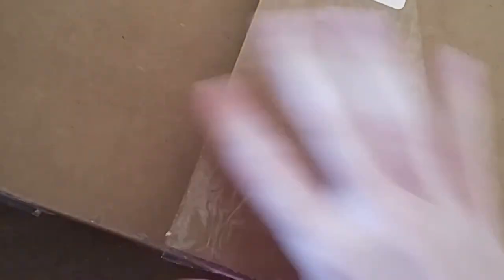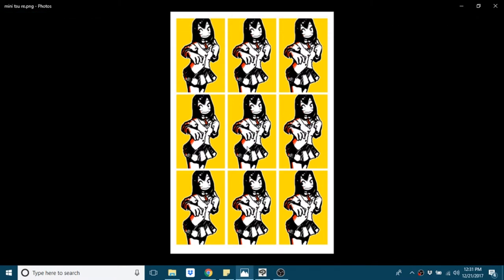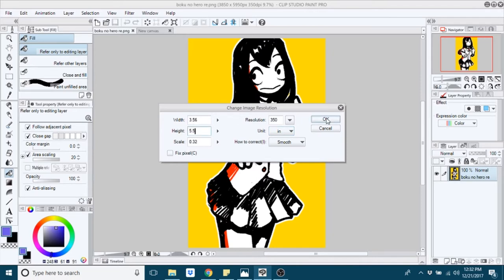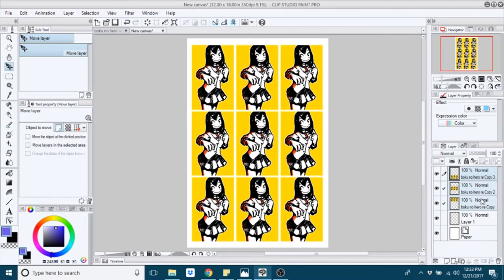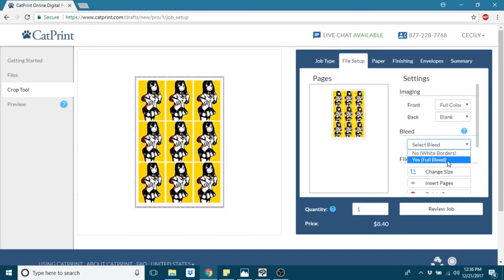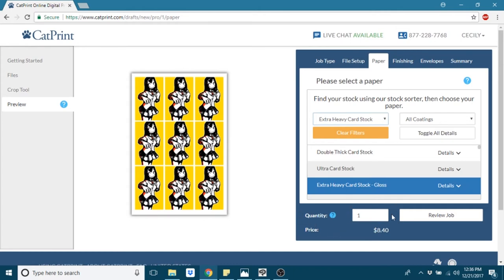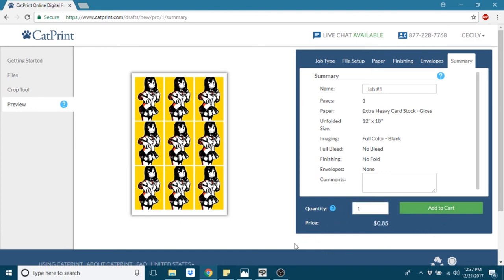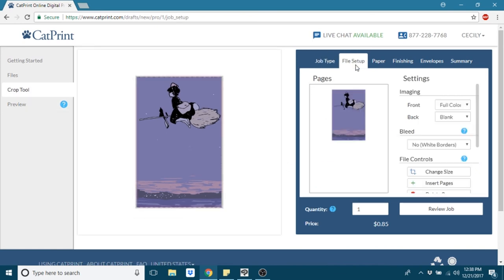how i use CATPRINT 🐾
I was asked a lot for a more detailed video going over how to use the printing site catprint, and since i really love the quality of their printing, i decided to make this quick video. This is just my process, there's nothing wrong with printing as actual postcard sizes if you don't want to/are unable to cut out the postcards yourself.

program: clip studio
tablet: intuos draw
editing software: adobe premiere
recording software: OBS